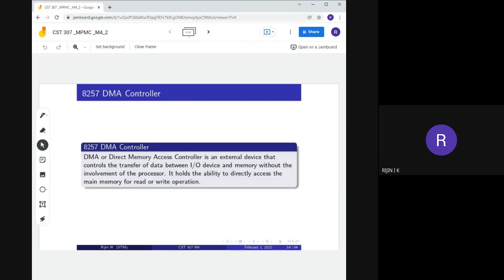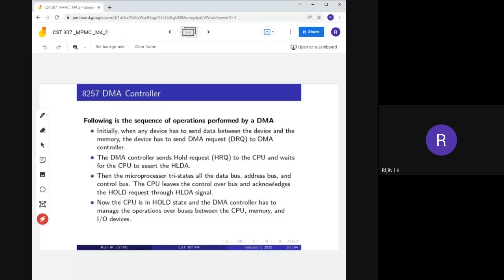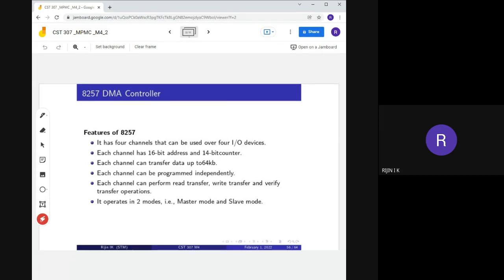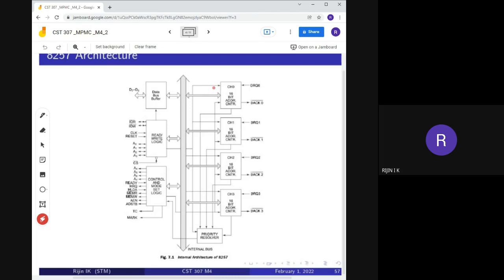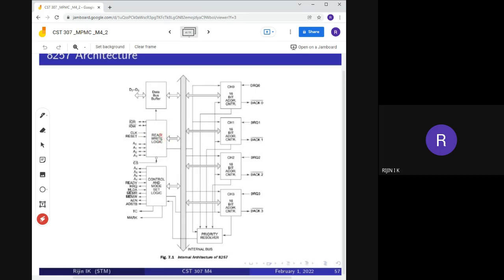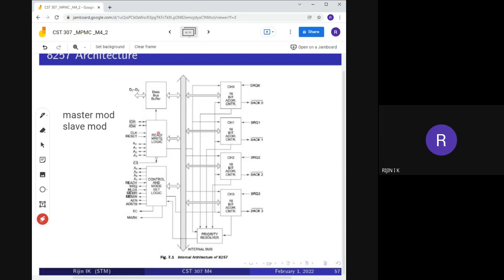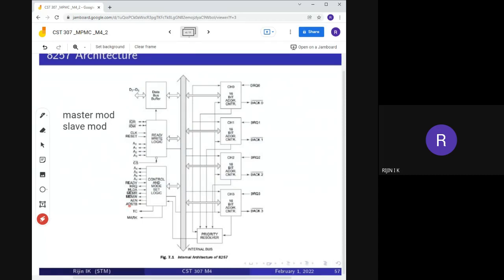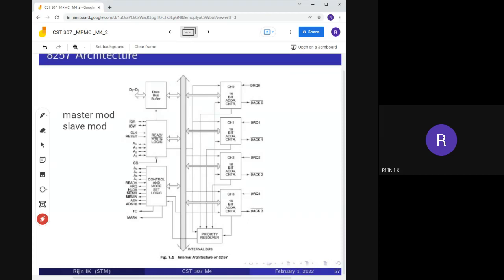STM_CS3_CST 307_M4_ PART25_2/02/2022